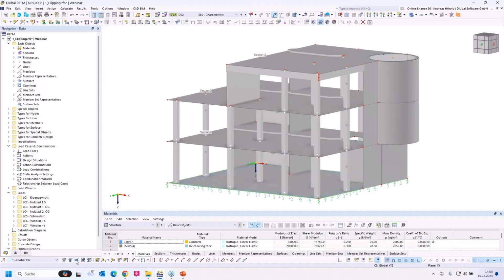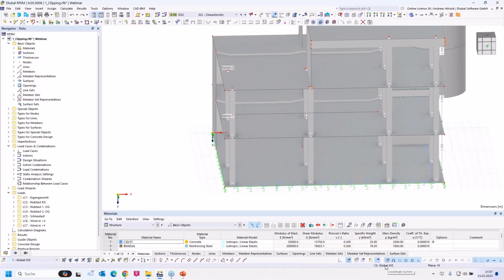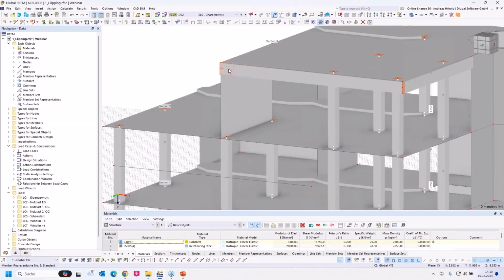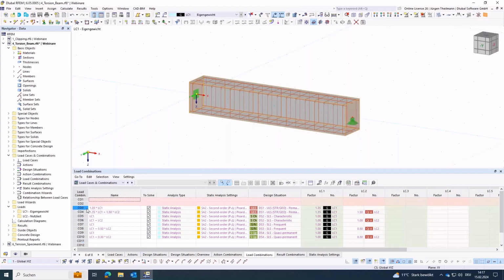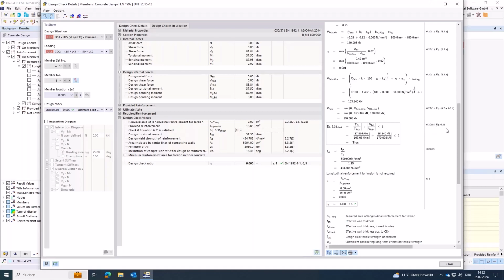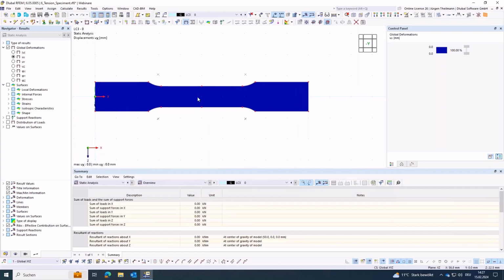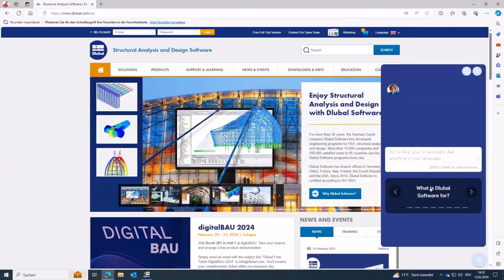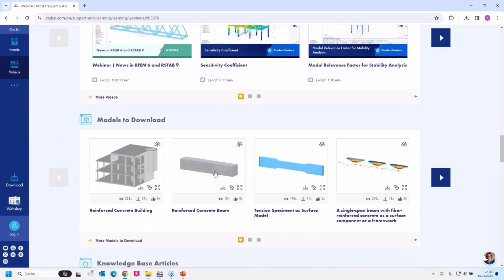[EN] Webinaire | Questions les plus fréquemment posées au service technique de Dlubal | Février 2024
Ce webinaire présente les questions posées sur RFEM 6 et RSTAB 9 et auxquelles le service technique de Dlubal a récemment répondu.

Déroulé :
00:00 Introduction
02:15 Le pied de page a été considérablement modifié depuis l'une des dernières mises à jour de RFEM 6. Que signifient tous les nouveaux symboles ?
08:05 Comment utiliser l'« Orthomode » lors de la modélisation dans RFEM 6 ?
10:05 Si je divise une barre à l'aide d'une distance, j'obtiens toujours deux divisions. Qu'est-ce qui provoque ce problème ?
13:25 Je ne peux plus modifier la numérotation des éléments individuels. Certaines lignes du tableau sont surlignées en rose et je ne peux plus les supprimer. Quelle est la cause de ce problème ?
18:35 La vérification du béton affiche les résultats des armatures longitudinales requises pour absorber la torsion As,req,T. Cependant, ces résultats sont nuls dans mon cas. Y a-t-il un défaut de réglage ?
23:50 Dans un cas de charge, j'ai utilisé un autre cas de charge comme état initial. Ses résultats semblent disparaîtr à la fin du calcul. Qu'est-ce que je fais ici ?
30:35 J'ai une question courte et simple au support technique. Auparavant, j'ai utilisé le chat à cette fin. Où puis-je le trouver maintenant ?